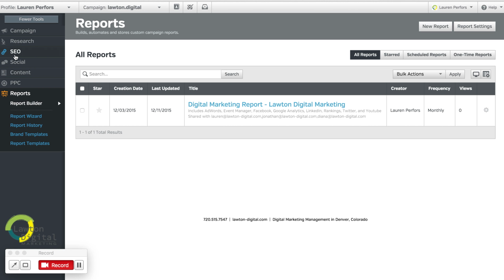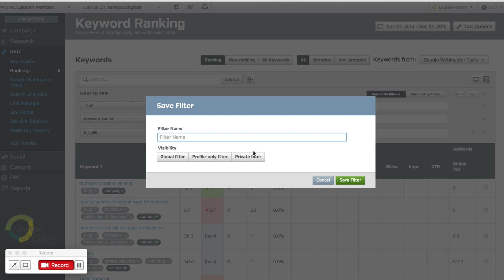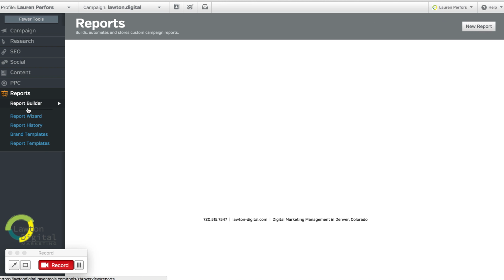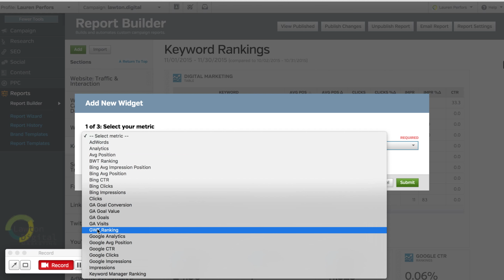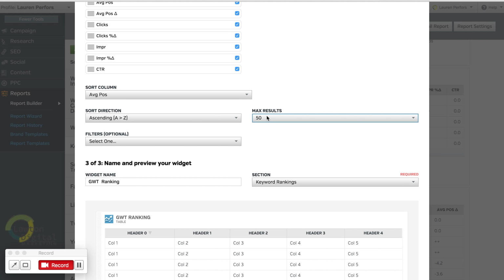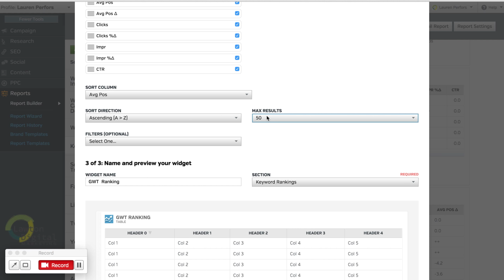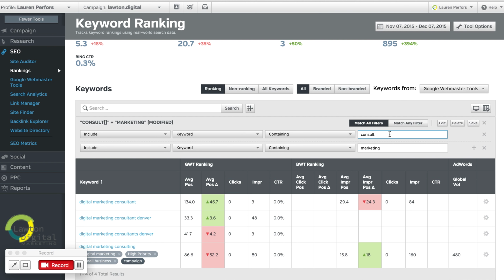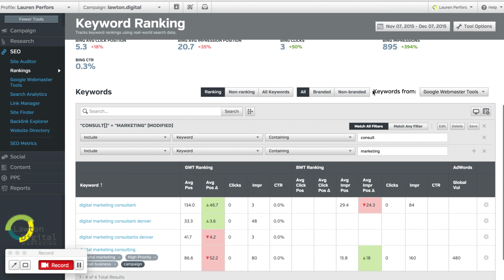RavenTools: How to Make Awesome Keyword Ranking SEO Reports in RavenTools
How to apply filters, tags, and categories to keyword ranking reports using RavenTools reporting platform to make customized, categorized SEO reports that pull straight from Google Webmaster Tools data.